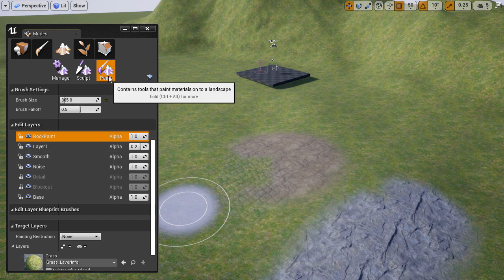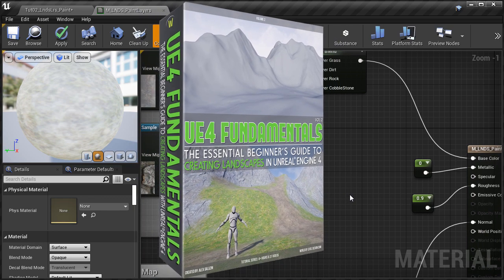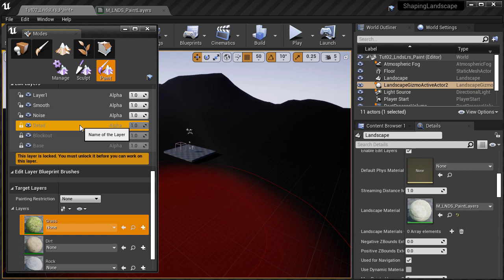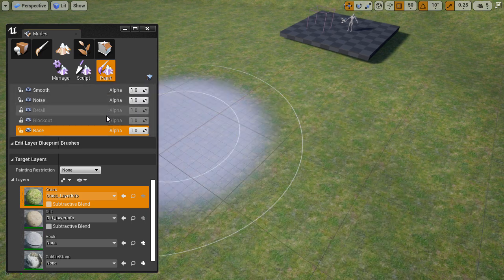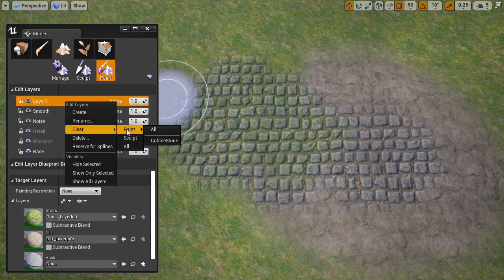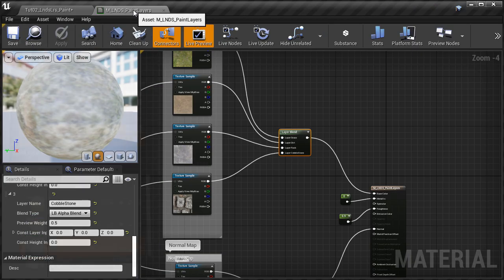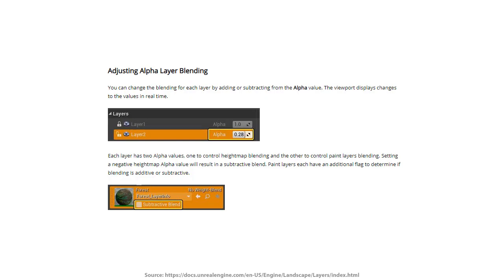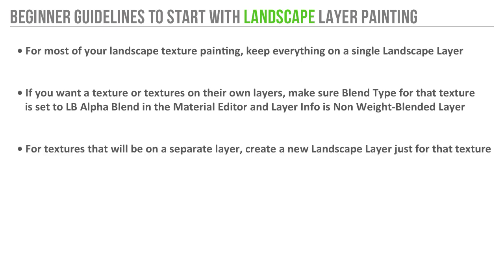UE4: Painting Textures with Non-Destructive Landscape Layers - Complete Guide - Part 2/3 Tutorial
Unreal Engine 4.24+ gave us new landscape layers. This means you can now edit and modify your landscapes non-destructively. Landscape Layers have two components to them. Each landscape layer can contain information for the heightmap sculpt and painted textures. In this tutorial you'll learn how to use the non-destructive landscape layers for painting textures.